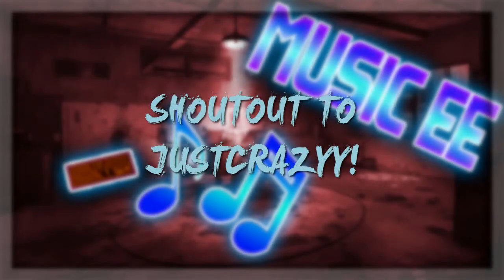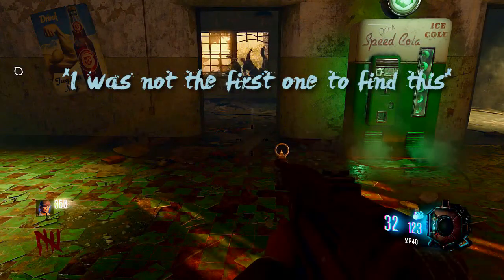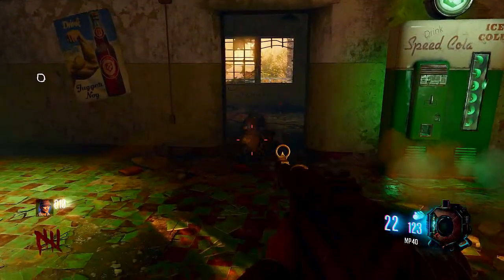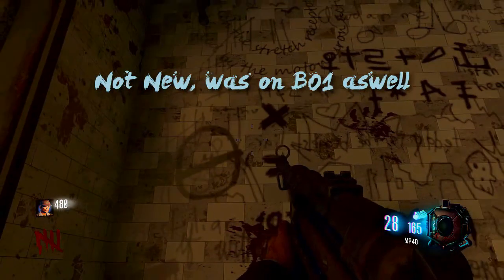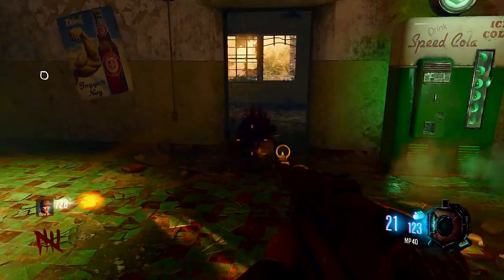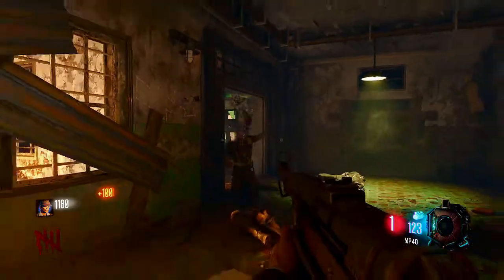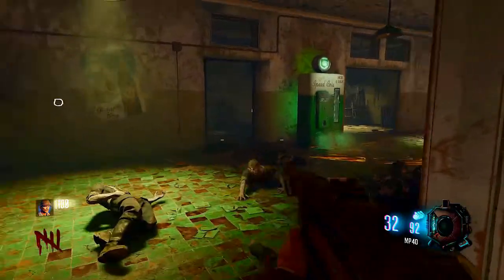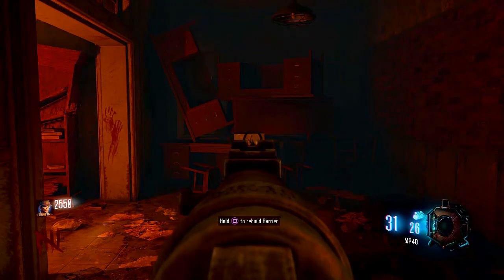| BO3 Zombies Chronicles | Verruckt Radio EE Location/Guide! | [And Shoutout!]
LATEST VIDEO!: "*SPOILERS* NEW CoD: WWII Zombies Gameplay Image! | Breakdown!"
[OPEN!]

►Help us reach 1K by joining the DragPack!